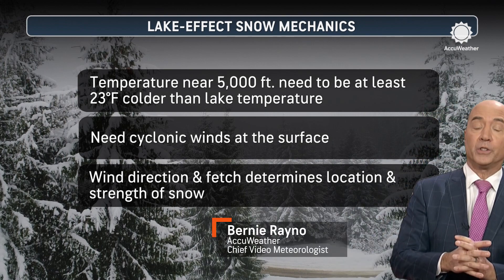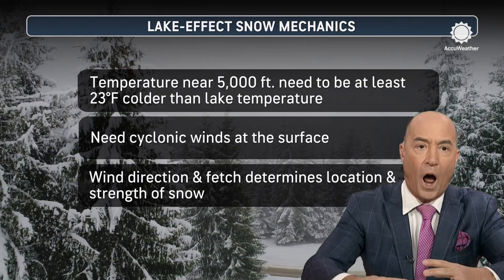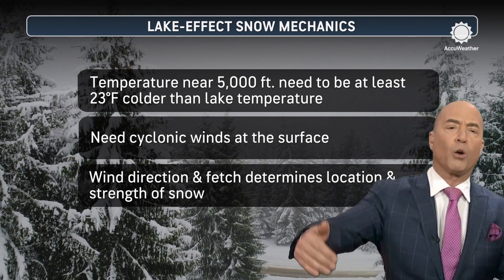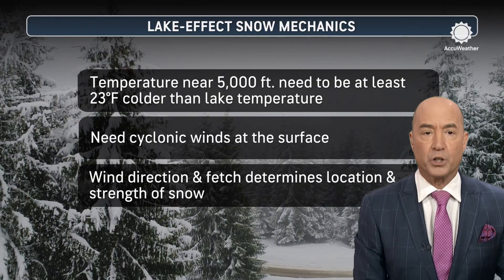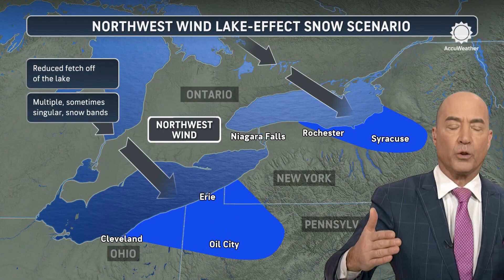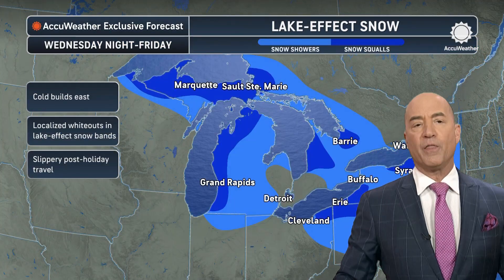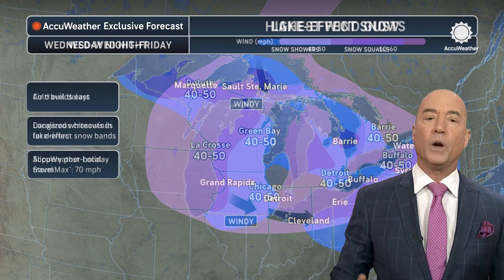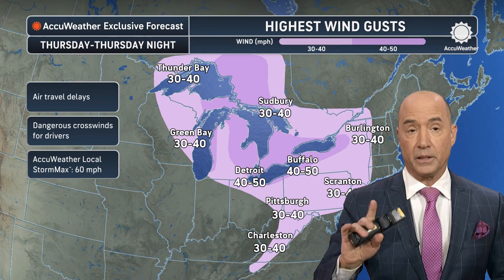How Lake-Effect Snow is About to Get Cranking Big-Time!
Lake-effect snow is about to get cranking big time! Bernie Rayno explains why, how and when. lake-effect